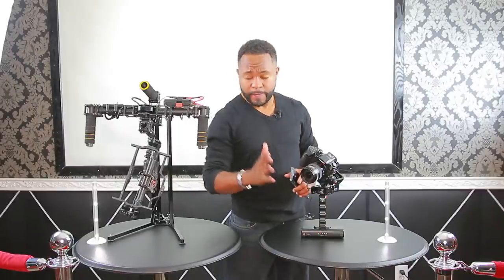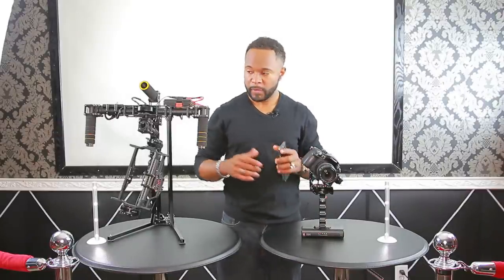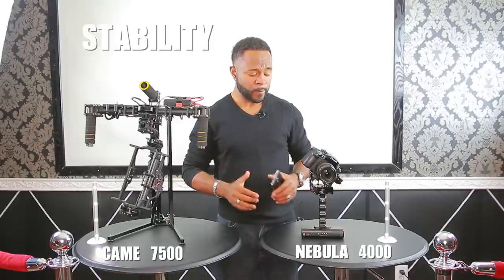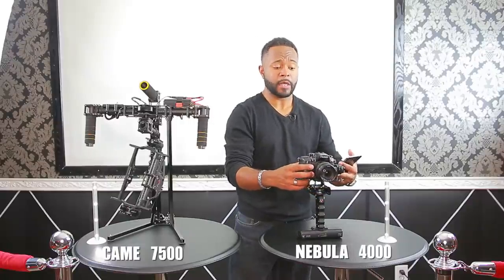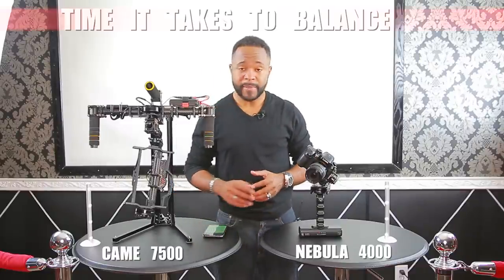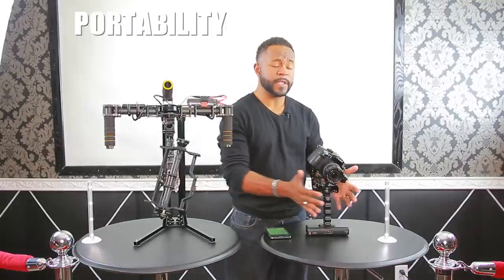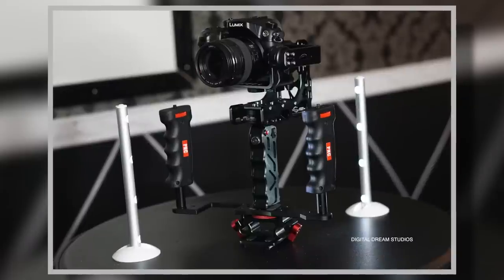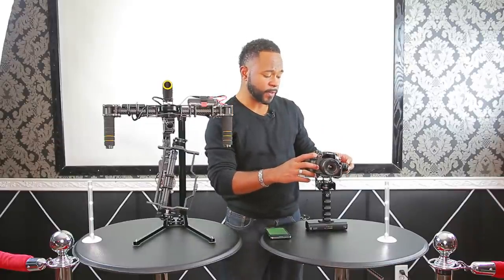NEBULA 4000 VS CAME 7500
In this episode we will be doing comparison between the Nebula 4000 lite and the Came 7500. I really wanted to keep this video short but with so much information on these gimbals its very hard. So I will be doing quite a few of these reviews to cover what I missed.